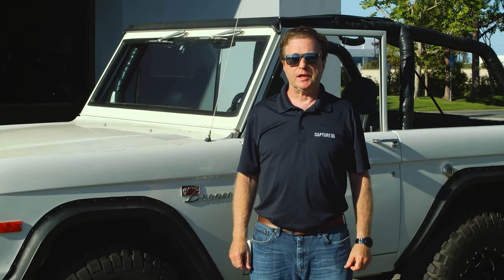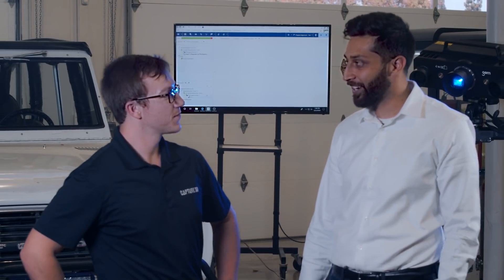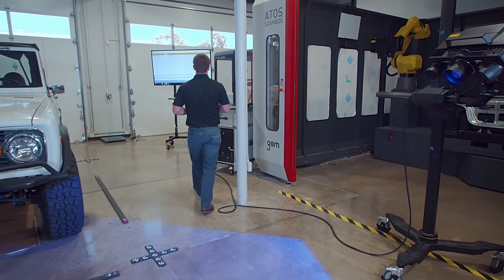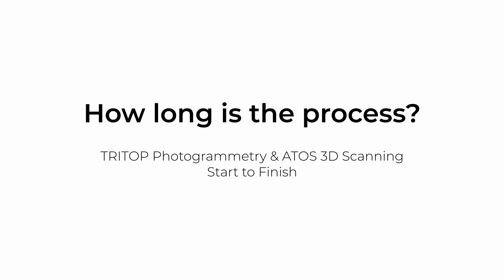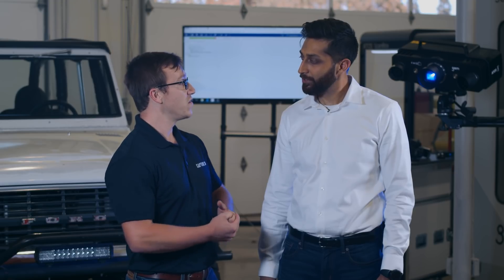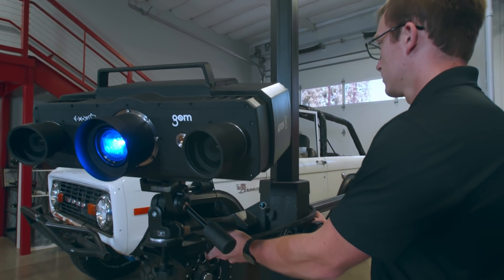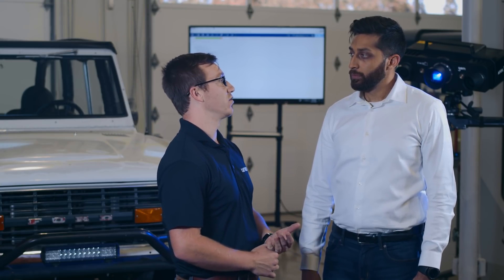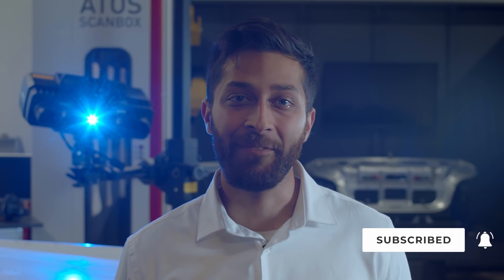Digitizing An American Legend: 1976 Ford Bronco with Photogrammetry and 3D Scanning.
Join us, as we go back to the future to digitize our CEO Rick's 1976 Ford Bronco and demonstrate the innovative TRITOP Photogrammetry and ATOS 3D Scanning systems.

Some of the top OEM's, Suppliers, and Automotive Race Teams across the U.S. work with us to integrate this technology into their manufacturing processes.

We're very excited to show you this technology because it has been game-changing for so many companies in terms of trouble-shooting and process efficiency, inspection speed and accuracy, and process reliability.

Our Engineers, Brett and Shawn will guide you through capabilities and specs of the equipment setup. They'll also give you tips and insights on how to get the job done fast while capturing very high accuracy data that you can make sound decisions off of.

About Us